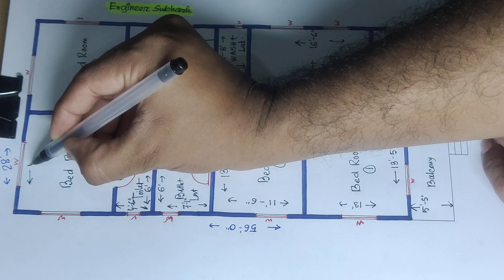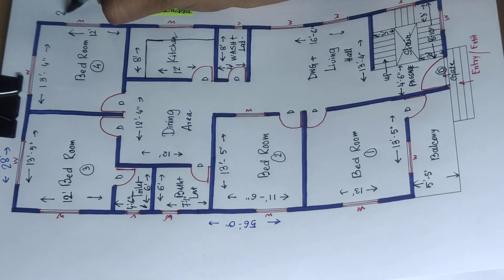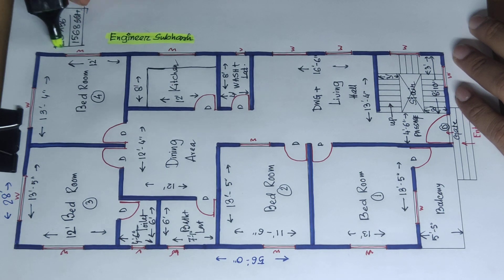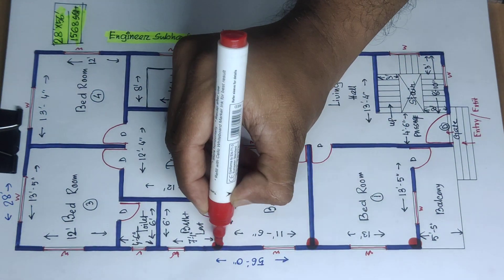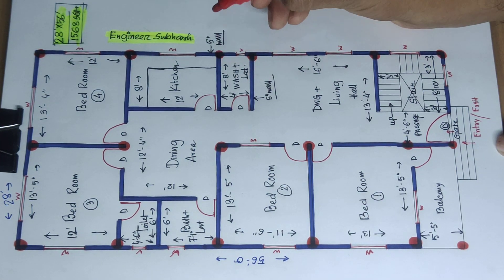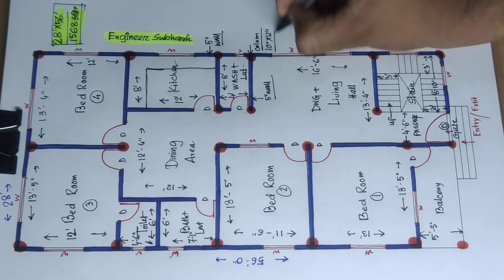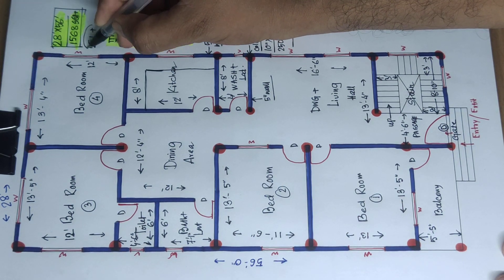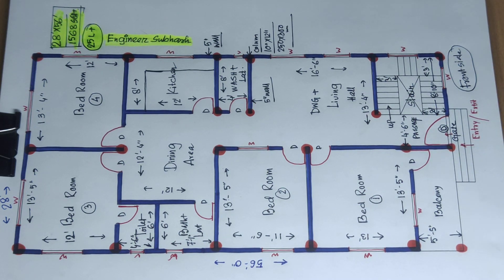28 x 56 house plan design II 4 bhk house plan II 28 x 56 ghar ka naksha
28 x 56 house plan design
 4 bhk house plan
28 x 56 ghar ka naksha
4 bed room house plan